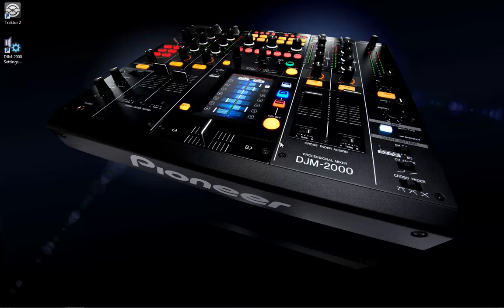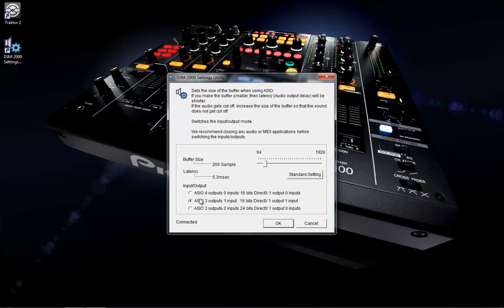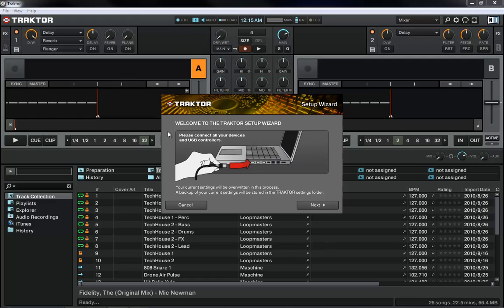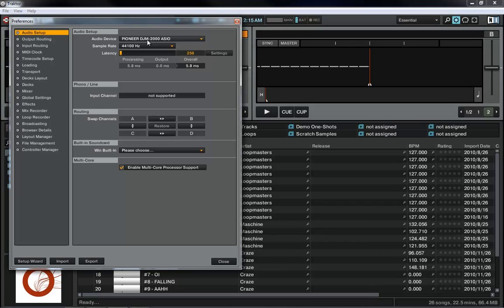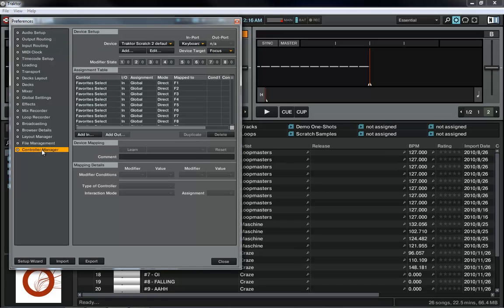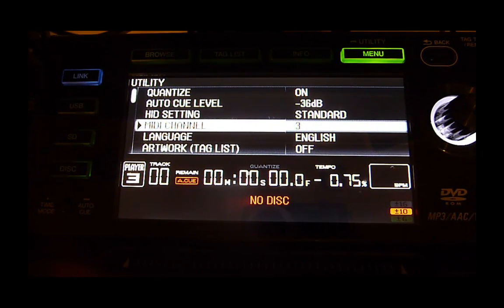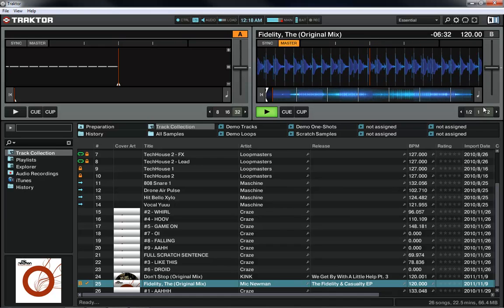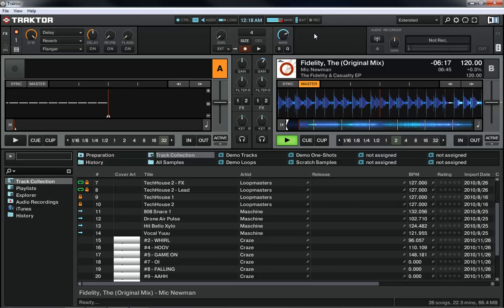DJM-2000 and CDJ-2000 with Traktor (PC)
A how-to video for setting up the DJM-2000 and CDJ-2000s (or CDJ-900s) for use with Traktor in Windows.